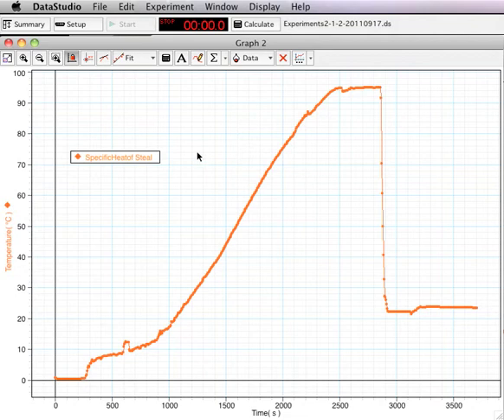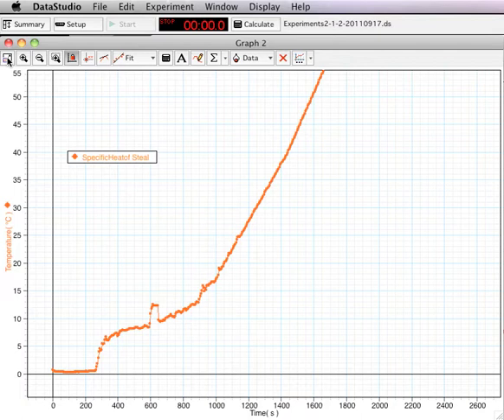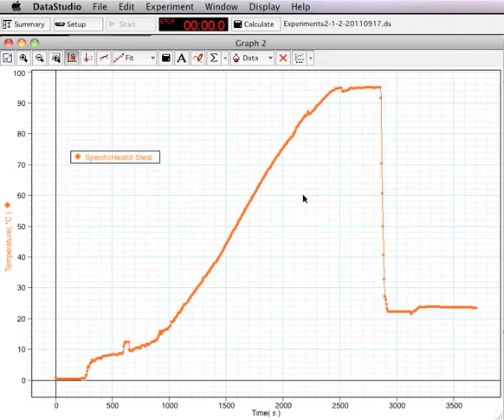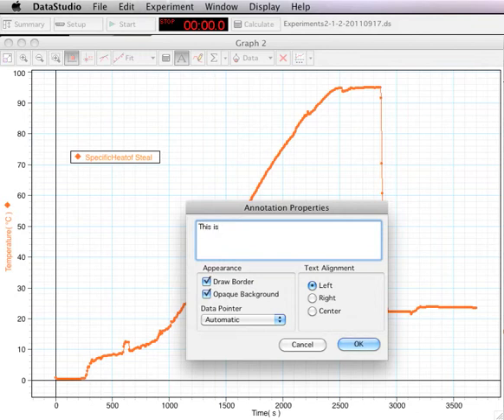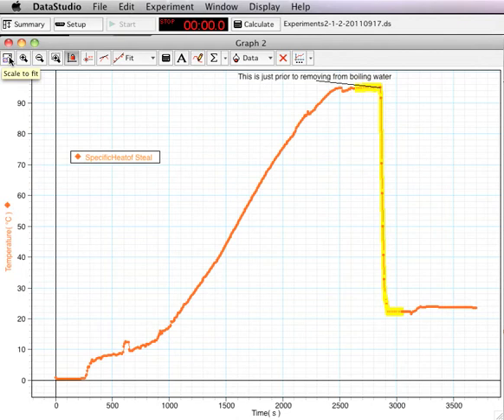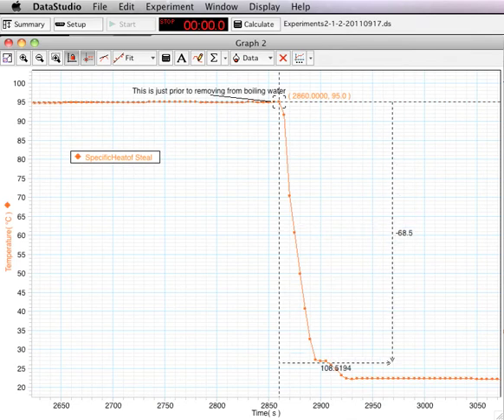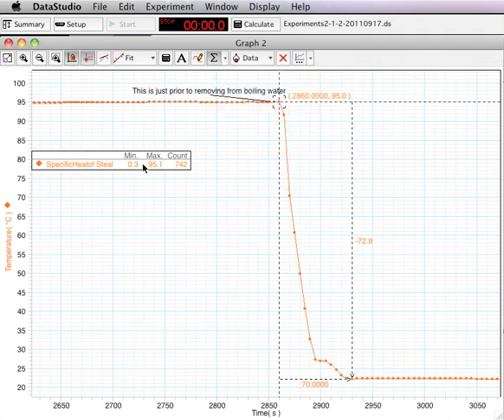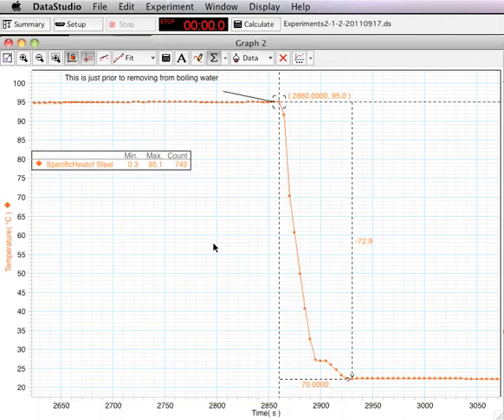DataStudio-GraphZoomStats.mov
DataStudio Tutorial: Graph Zoom, Coordinate Tool (SmartTool), Statistics, Annotation.
"DataStudio is a registered trademark of Pasco Scientific"